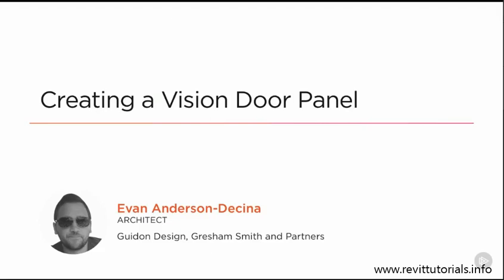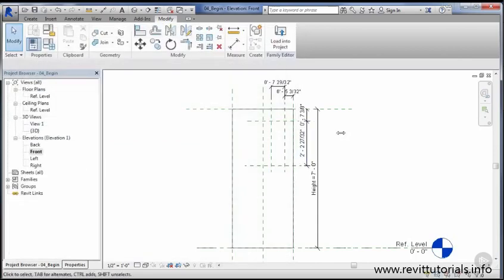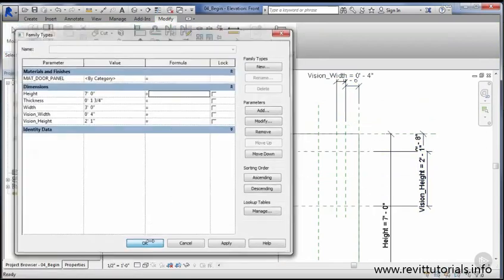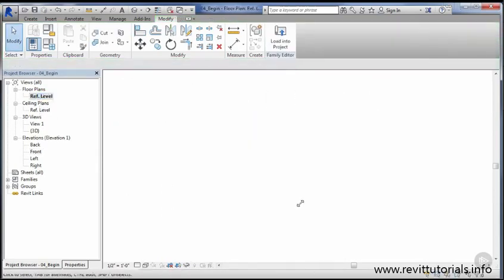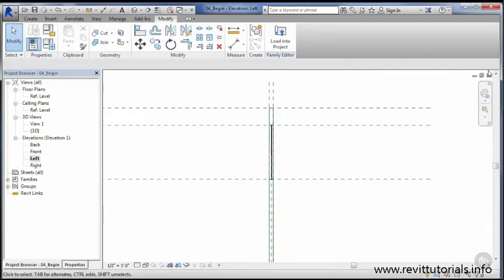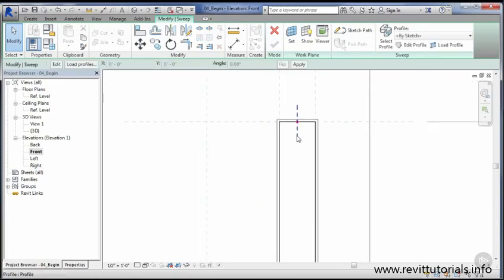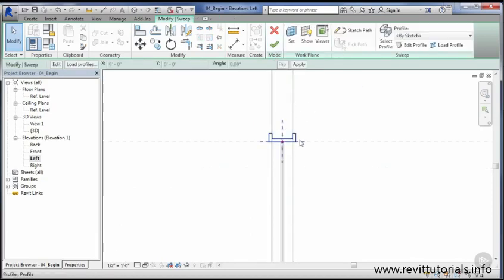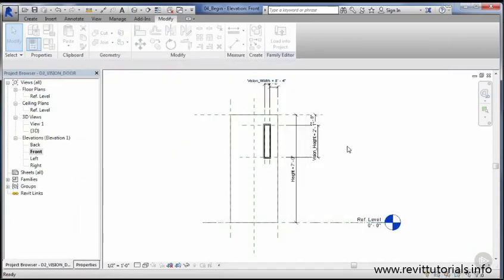Revit Door Family tutorial #4 - Creating a Vision Door Panel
Revit Door Family tutorial #4 - Creating a Vision Door Panel- In this Revit Door Family tutorial, we’ll create a single door that utilizes multiple types of geometry in an intelligent parametric family. By the end of this Revit Door Family tutorial, you’ll understand Revit door family modeling, creating parameters, using formulas to maximize the functionality of families and setting up shared parameters to use in schedules. Software required: Software required: Revit 2015 tutorial